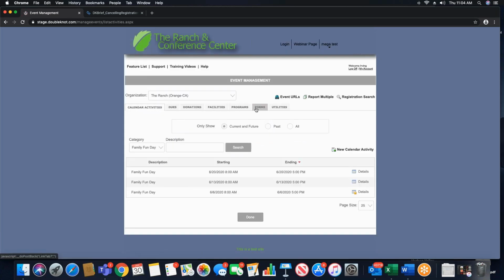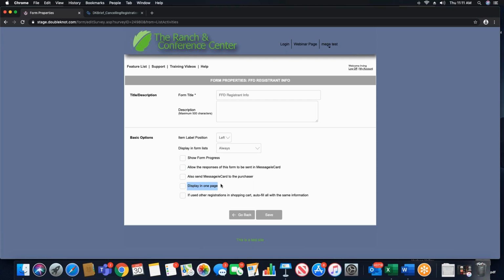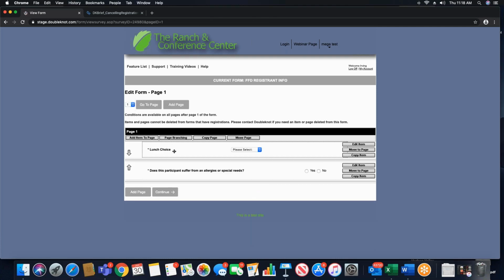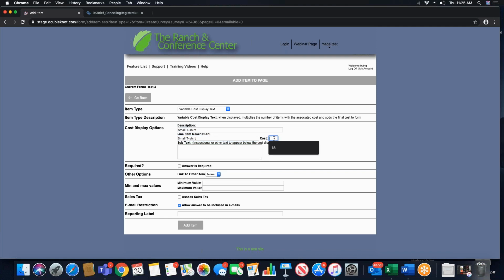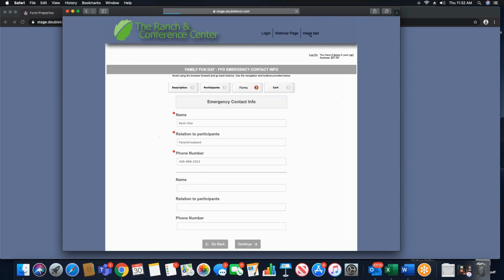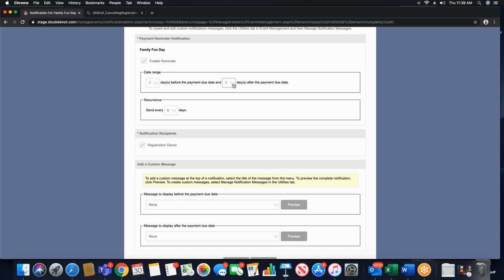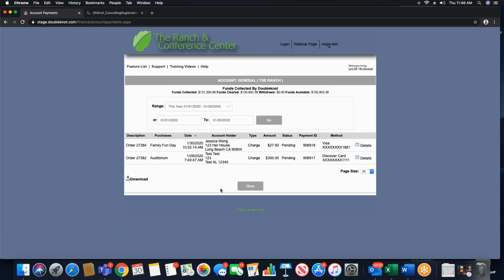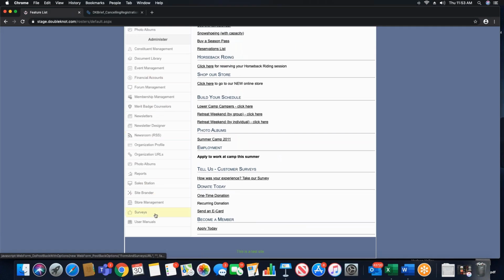2020 Administrator Basics: Webinar 2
This webinar was recorded on January 30, 2020. It is the second in a series of six webinars delivered between January 28 and February 13. 2020.